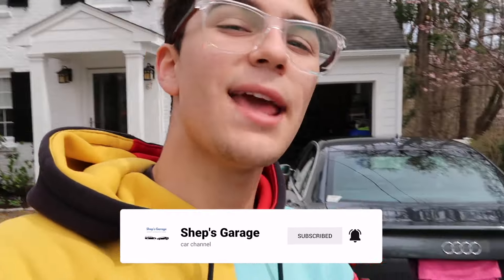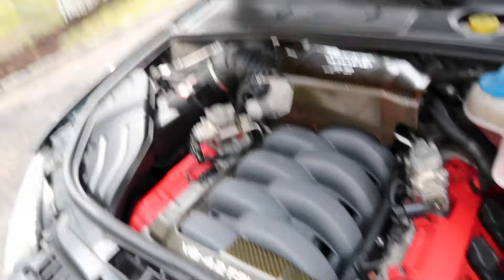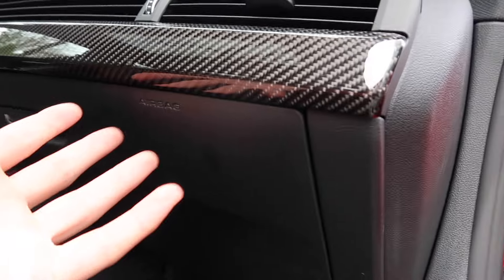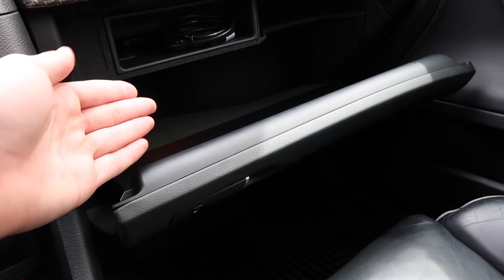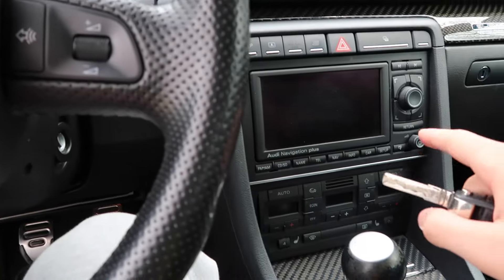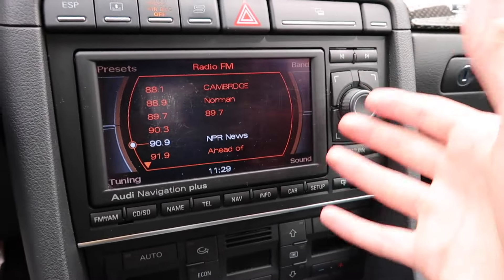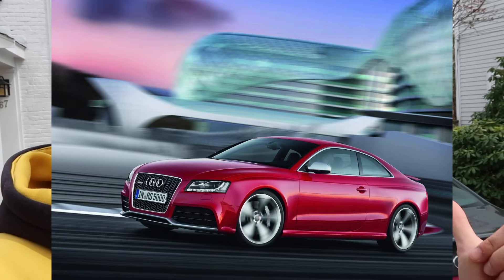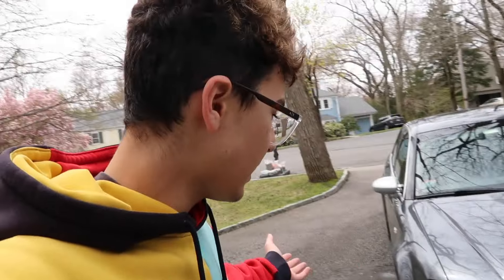The 2007 Audi RS4 Is an Audi Icon, Here's why